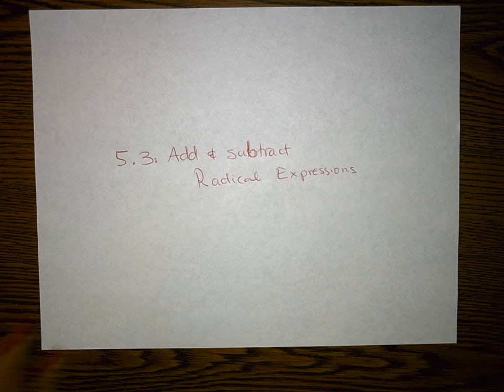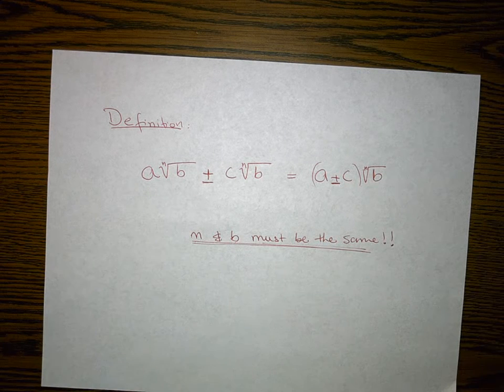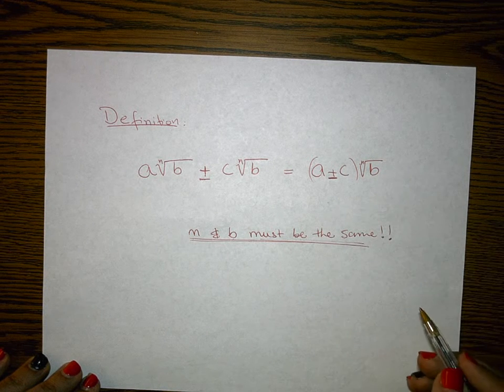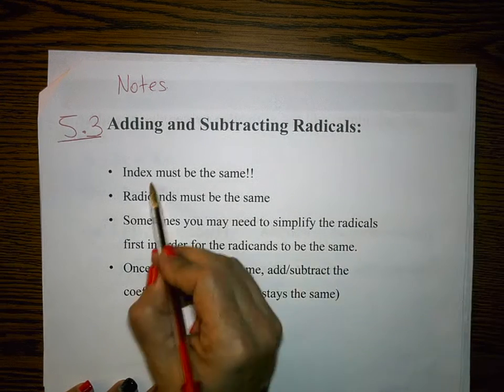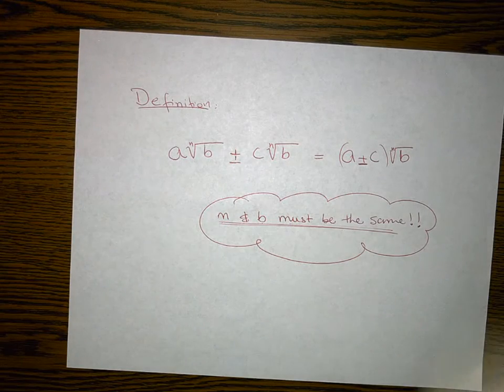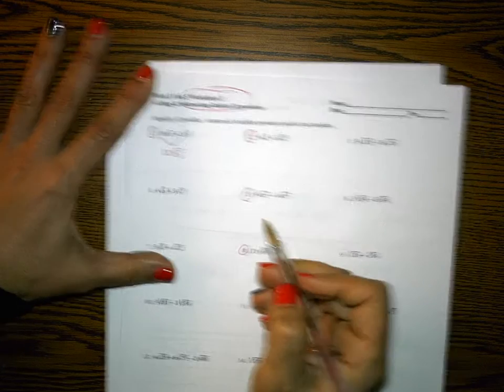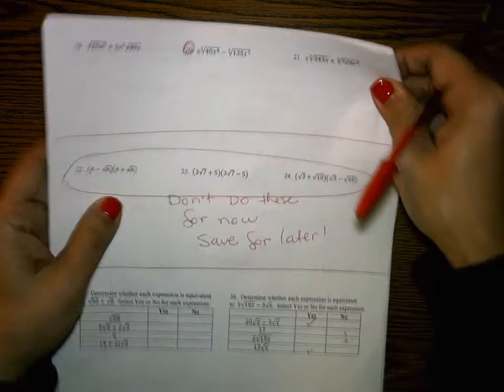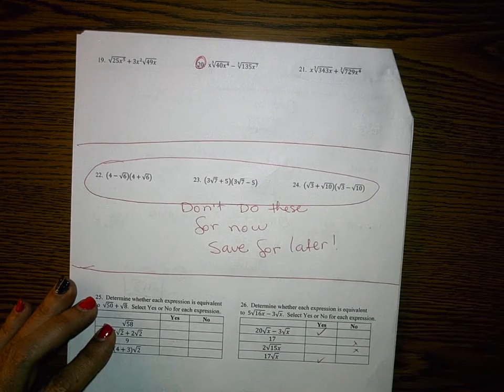5 3 Add & Subtract Radical Expressions